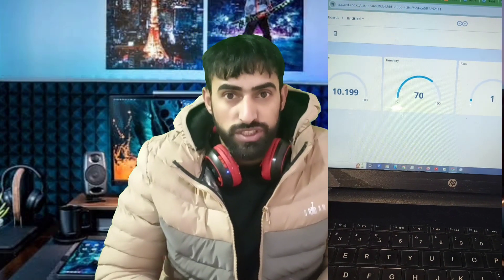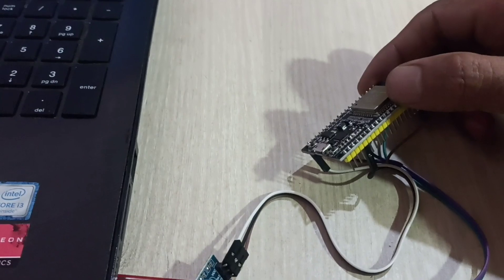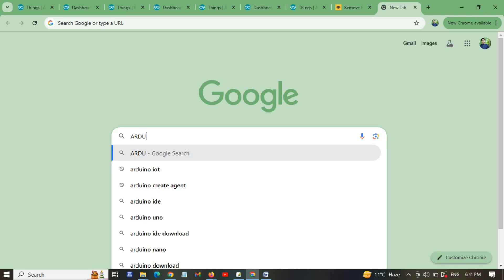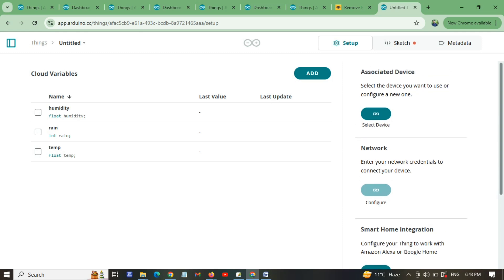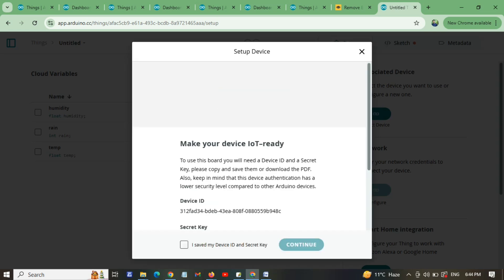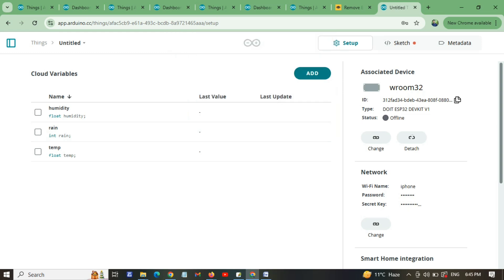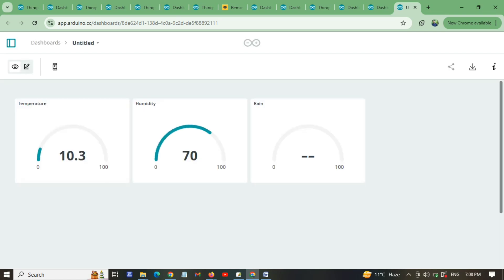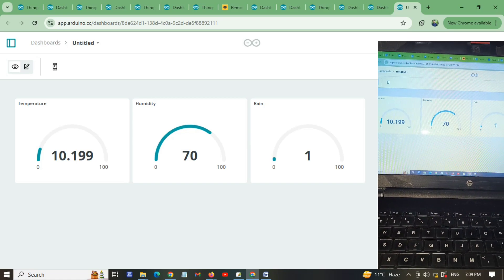ESP32 Weather Station with Arduino IoT Cloud | Real-Time Weather Monitoring & Data Logging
Learn how to build an advanced ESP32 Weather Station using IoT technology. This step-by-step tutorial covers real-time weather monitoring, data logging, and display features. Perfect for students, hobbyists, and engineers exploring IoT projects. In this video, you'll use sensors like DHT11/22 for temperature and humidity, an OLED display for output, and IoT platforms for data visualization. Make your IoT journey smarter with this weather station project!

What you’ll learn:

ESP32 setup and programming

Sensor integration for weather monitoring

IoT cloud platform for data logging and visualization